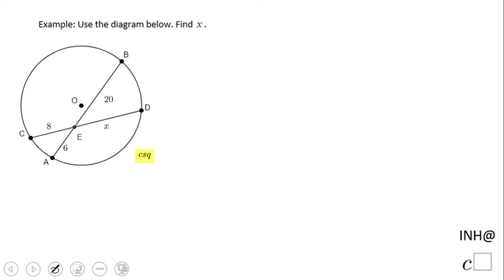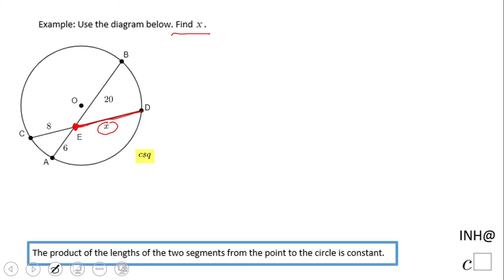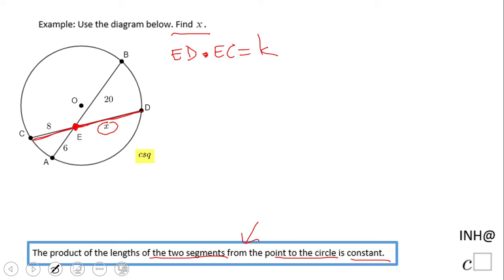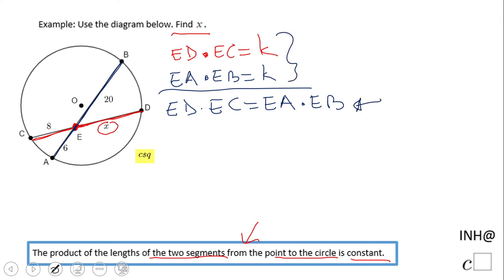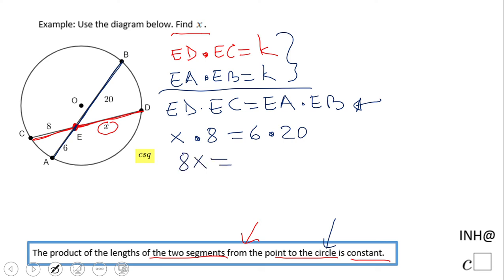INH:Circle: Chords #2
This is an example of using the property of intersecting chords.